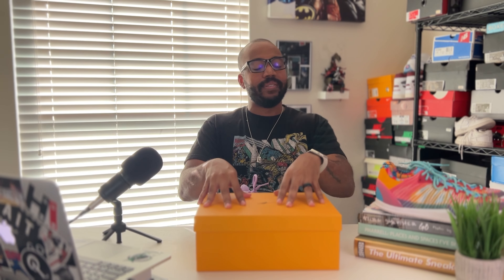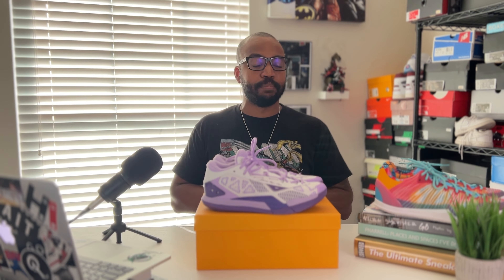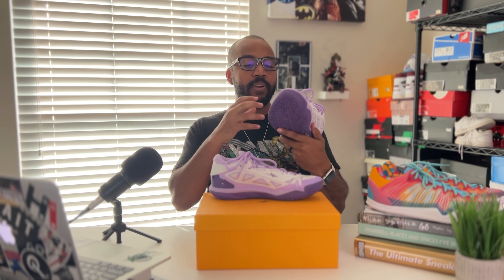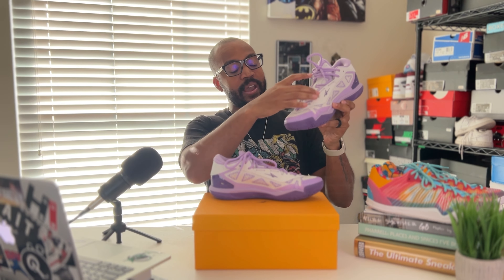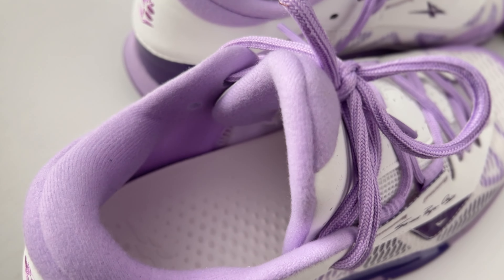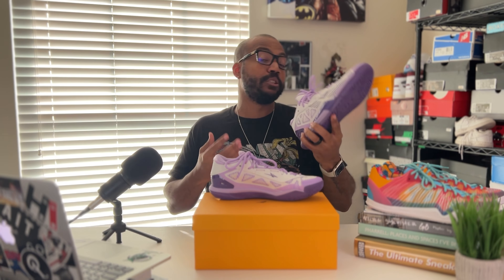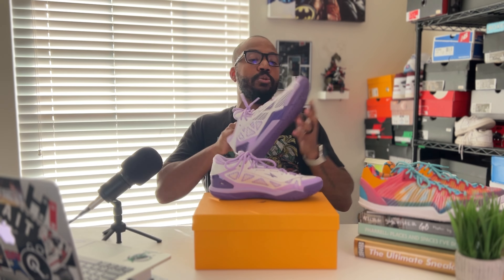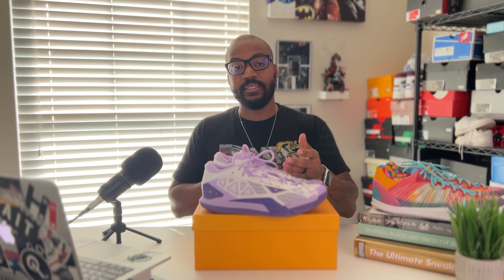DETAILED LOOK AT THE SERIOUS PLAYER ONLY GAME 1 "Lavender"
Serious PLayer Only is back and they are about to take over outdoor hoops with the Game 1. Check out my first impression of the Game 1 from Serious Player Only!